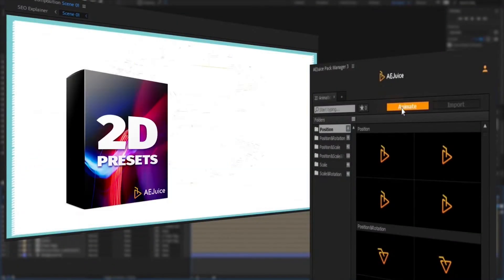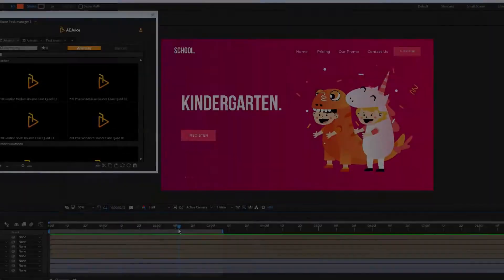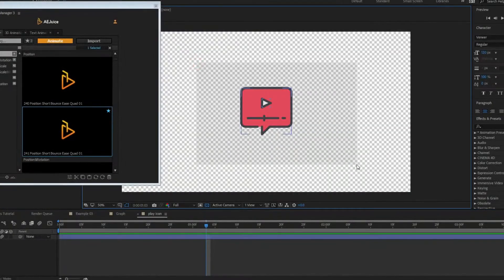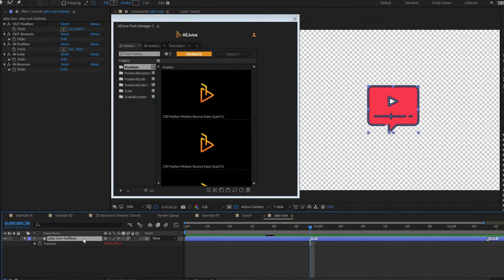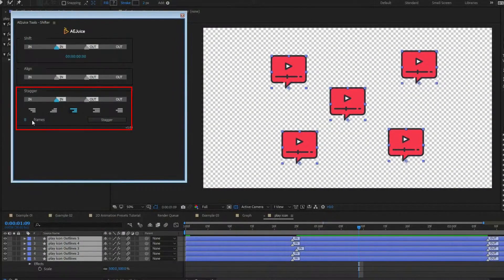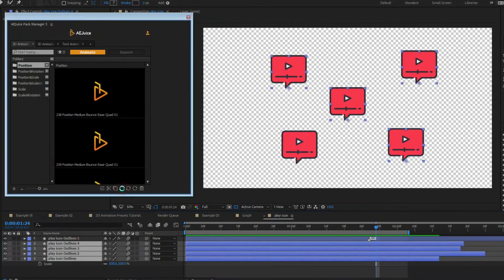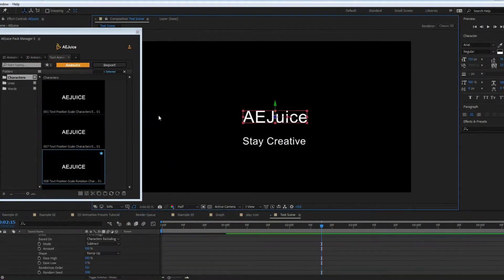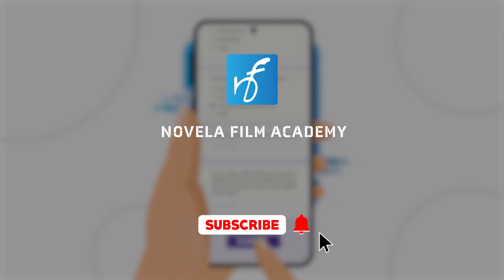AE Plugins Animation Presets Bundle Tutorial (2D, 3D, Text)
AE transitions are easy with ae presets from AEJuice.

In this comprehensive tutorial, we'll dive into the powerful AE Plugins Animation Presets Bundle, showcasing how you can elevate your 2D, 3D, and text animations with ease. Whether you're a beginner or an experienced After Effects user, these preset packs will help you achieve professional-quality animations quickly and effortlessly. We'll guide you step-by-step through various examples and creative techniques, from smooth transitions and text effects to dynamic 3D animations. Don't miss out on these tools to supercharge your workflow and enhance your projects!